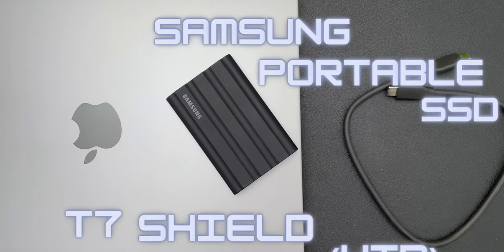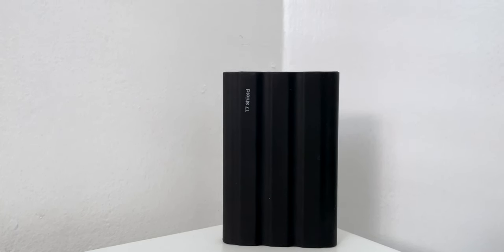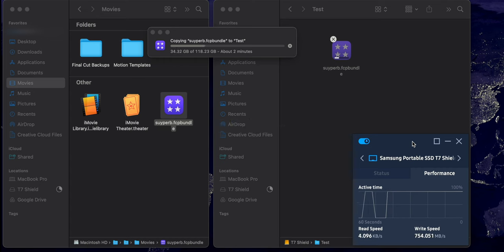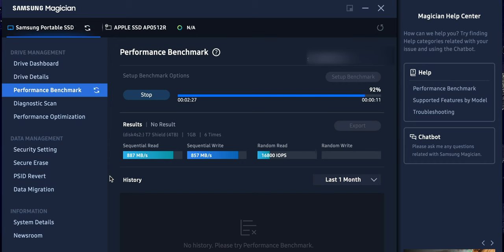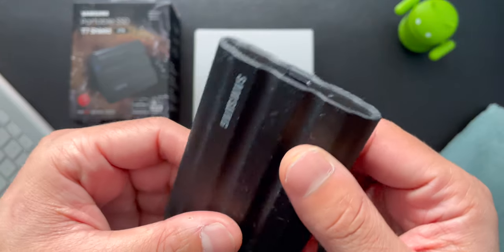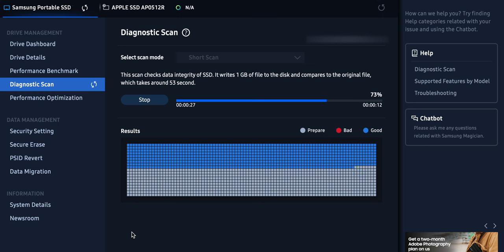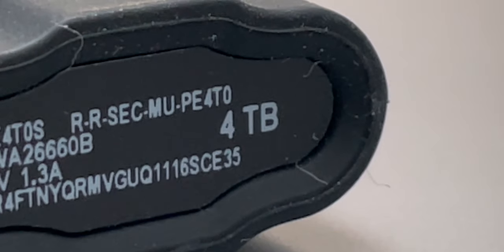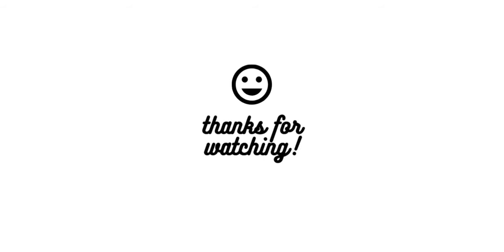Samsung T7 Shield Review: 4TB Portable SSD - Fast on the Go!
💻 Hey guys! I have been using the Samsung T7 Shield 4TB Portable SSD for two weeks now and I absolutely love it!

💻 Timestamps:
0:00 - Intro
0:12 - What's in the Box
0:47 - Design
1:38 - Performance
3:43 - Benchmark Test
5:06 - Durability and Portability
6:42 - Software
7:38 - Price
8:59 - Conclusion

💻 YouTube Music Library: Coast - Anno Domini Beats